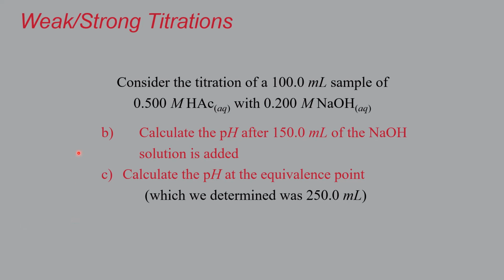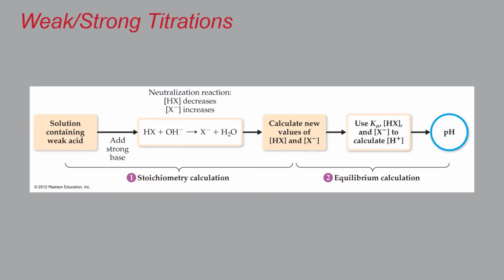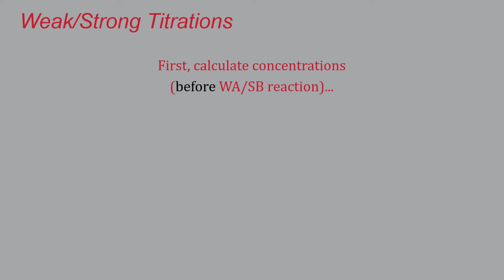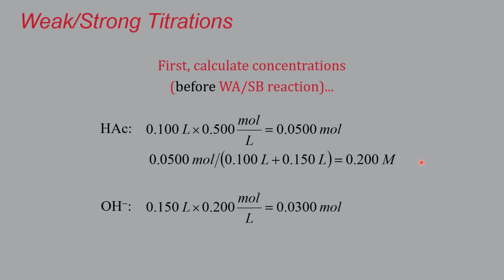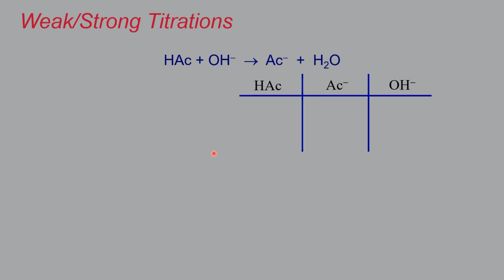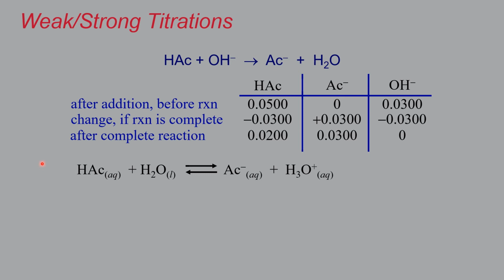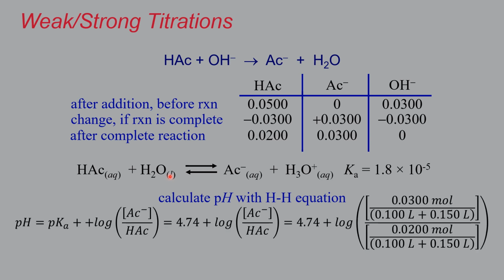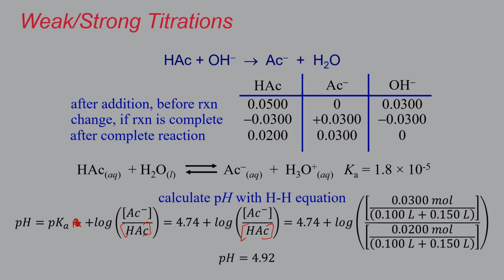Buffers Titration Solubility g f20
WASB Titration Intermediate pH